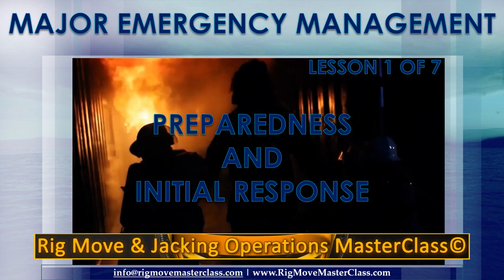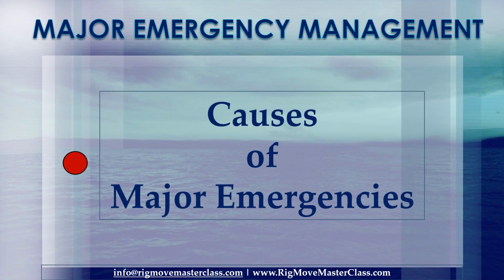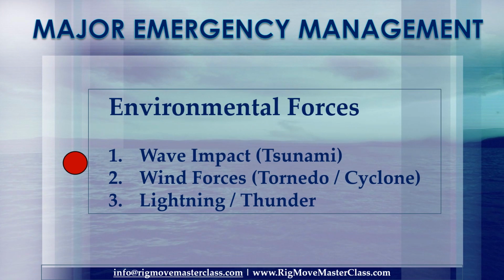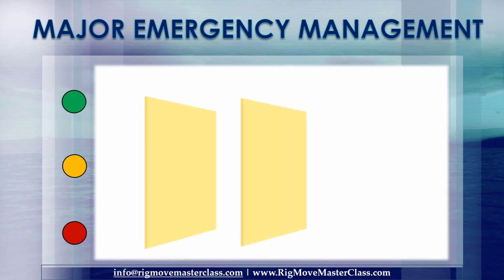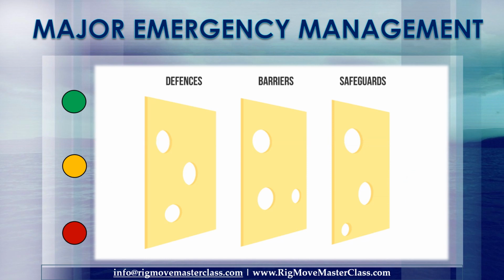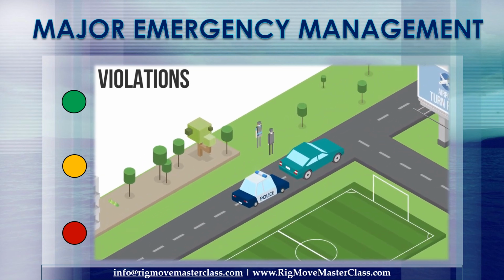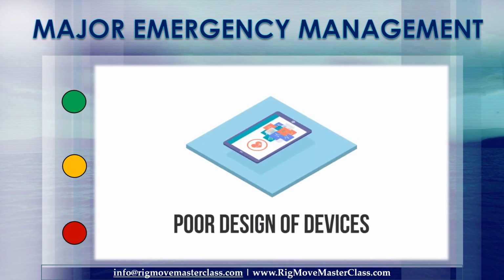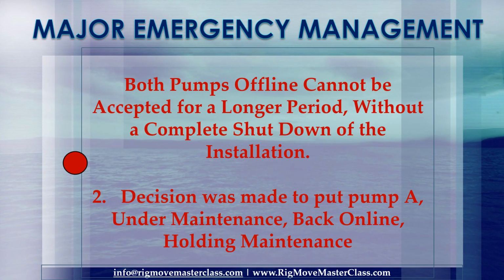Major Emergency Management Initial Response Training (MEMIR) a PREPAREDNESS COURSE, FREE ONLINE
MEMIR, MEMPR Training Offered by by Rig Move & Jacking Operations MasterClass©

MEMIR, MEMPR Training provides personnel with formal training in Command, Control, Communications and Stress-Related Factors Occur with the Management of Major Emergencies.  The Course provides Initial Emergency Management Theory for personnel who are on the role of an Emergency Response Manager / Emergency Manager / Emergency Commander.
[wiki/Emergency_management]

Emergency management is the organization and management of the resources and responsibilities for dealing with all humanitarian aspects of emergencies (preparedness, response, mitigation, and recovery). The aim is to reduce the harmful effects of all hazards, including disasters.
The World Health Organization defines an emergency as the state in which normal procedures are interrupted, and immediate measures need to be taken to prevent that state from turning into a disaster. Thus, emergency management is crucial to avoid the disruption transforming into a disaster, which is even harder to recover from. Emergency management is a related term but should not be equated to disaster management

Major Emergency Management Preparedness and Initial Response [MEMIR] [MEMPR] training course is directed towards individuals who are designated as being in charge of, are members of, or Provide a Support to a Emergency Management Team in case of a Emergency